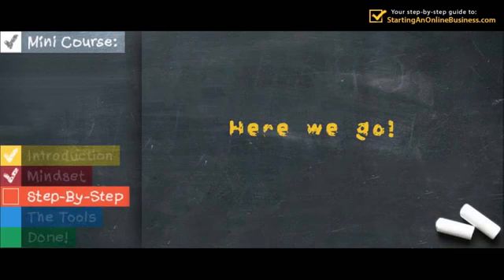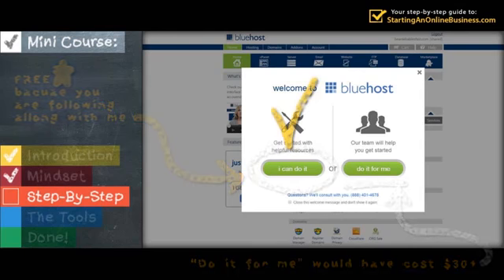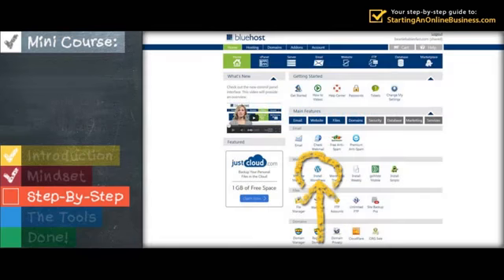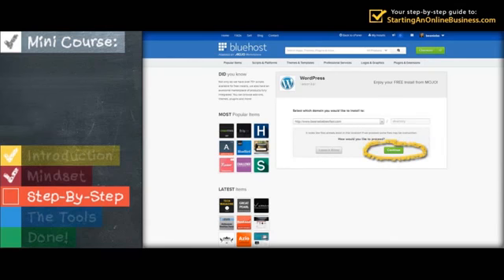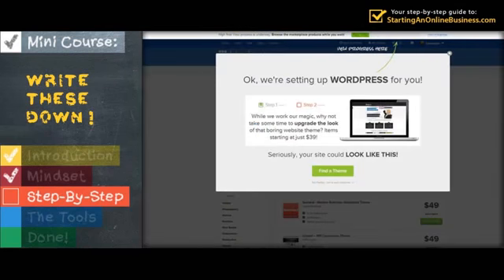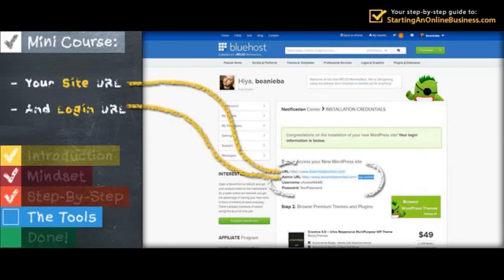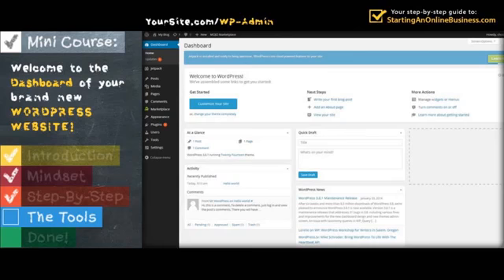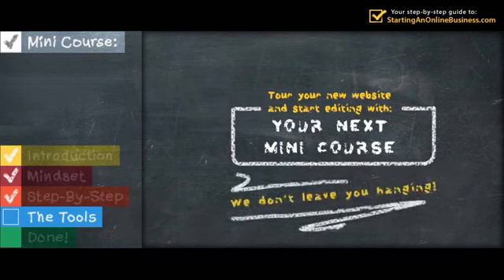How to Set Up Wordpress on Bluehost - 2016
It presumes that you have just signed up with BlueHost and need ot install wordpress on their new system (2016) +_+

Instead of getting lost in the vast array of options offered by BlueHost, you will be walked through the WordPress setup process in just a few minutes. - You will get all the information you need, and end up with a live website.